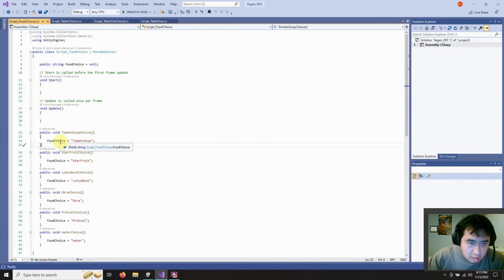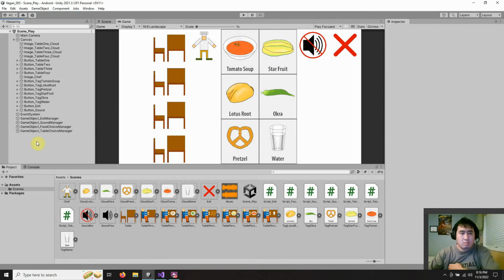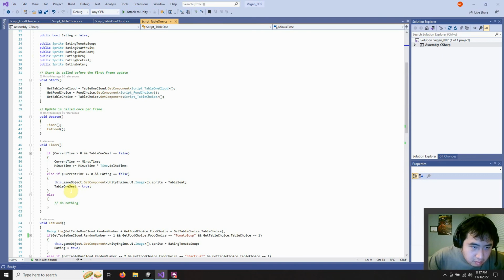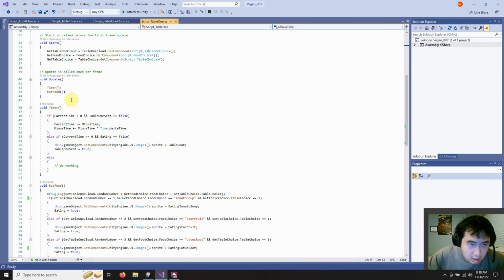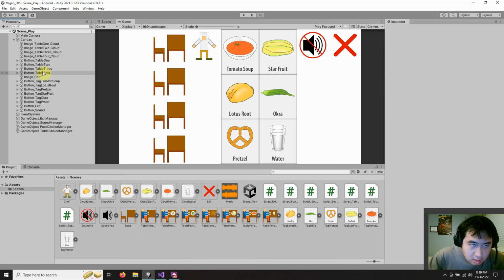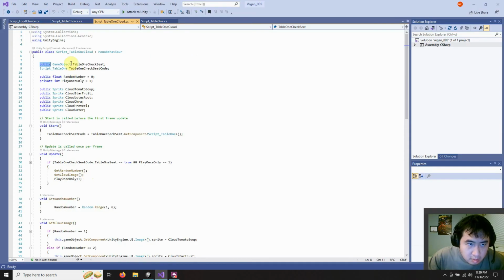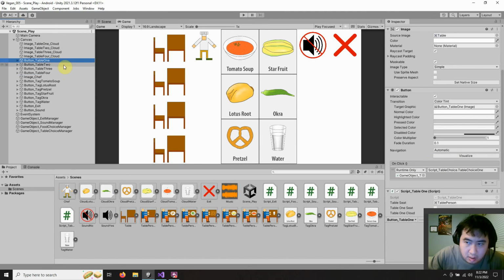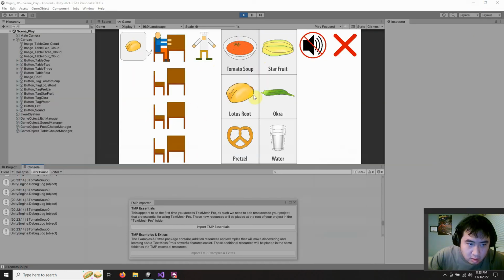Matching Button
I think I have forgot to say || or statement instead of only && and statement. Meanwhile, all of the Unity Github is full of autism artificial intelligence fake code like this two chess player without any other online server programming.